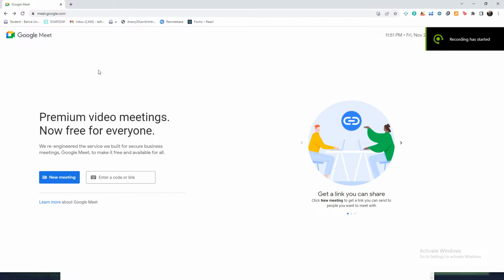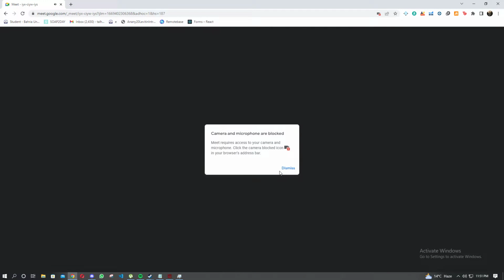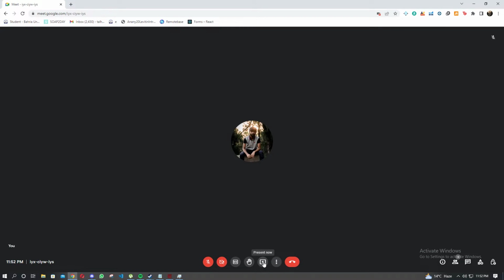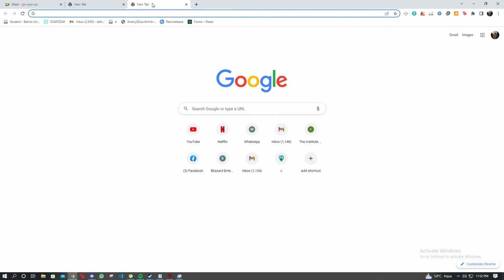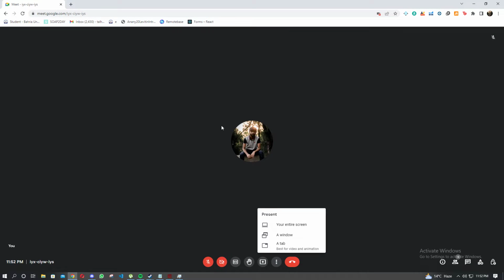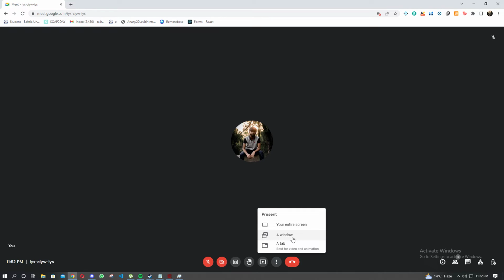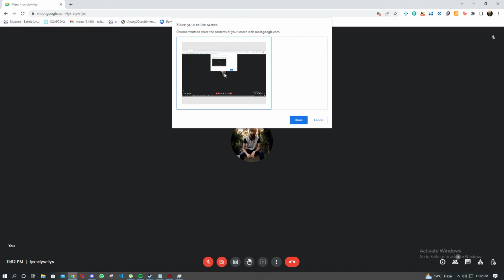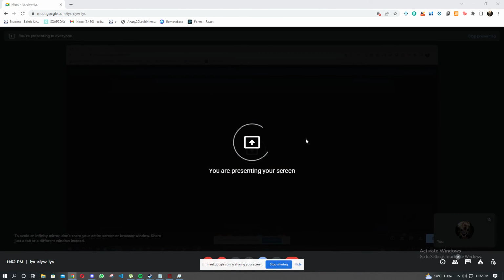How to Share Screen in Google Meet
You may want to share your screen in Meet on your PC or Mac, as well as in the Google Meet app for iPhone, iPad, and Android.
In this I am going to show exactly how you can do it.